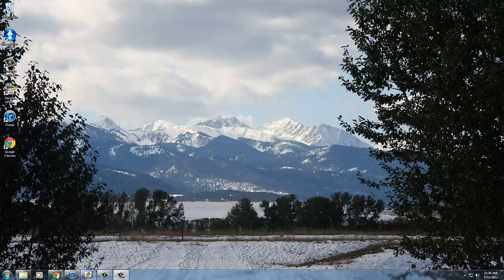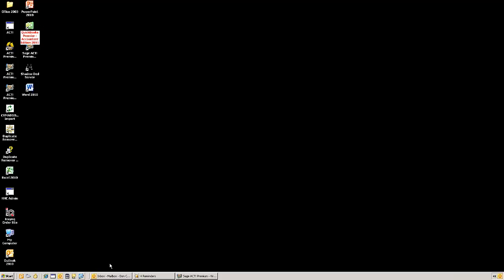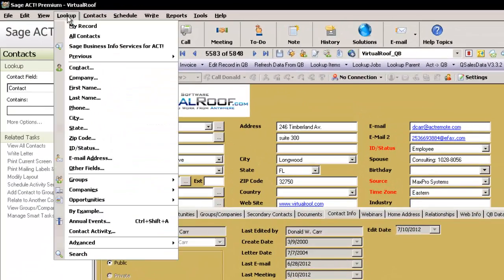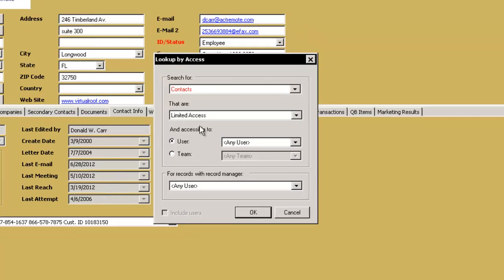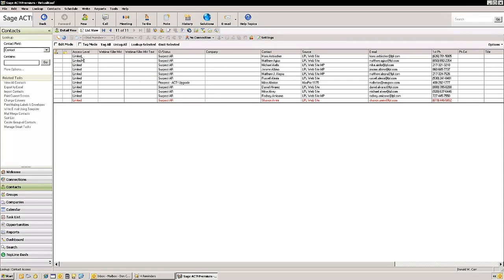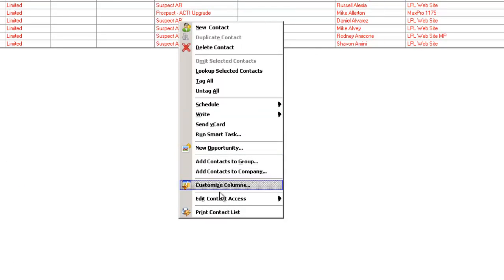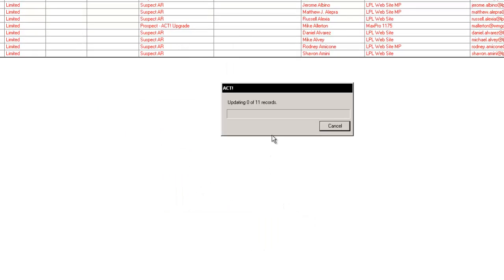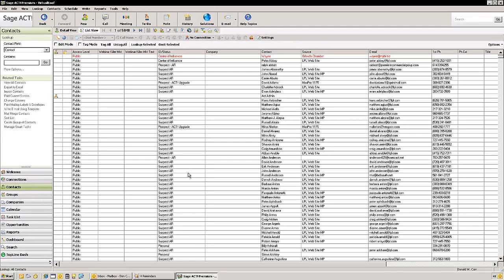VirtualRoof.com Removing Limited Access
This video shows you how to change limited access to public access for a batch of contact records in ACT! by Sage. It is shown on our hosted server at VirtualRoof.com.